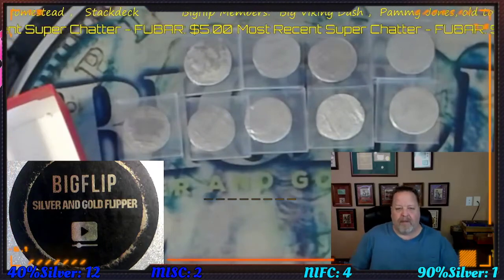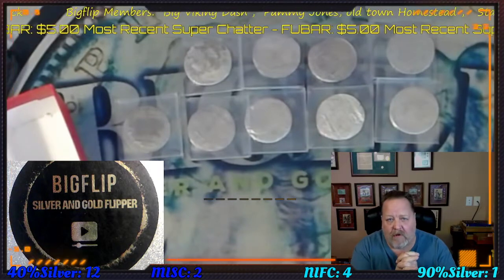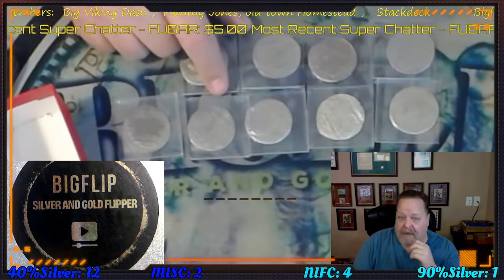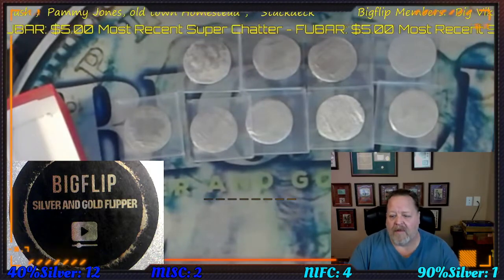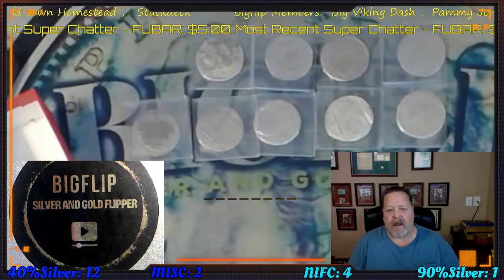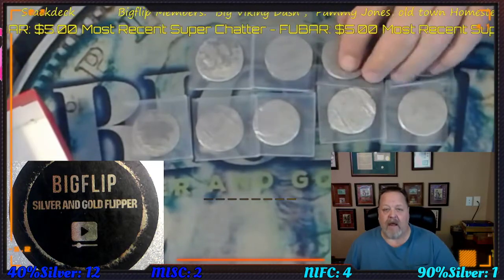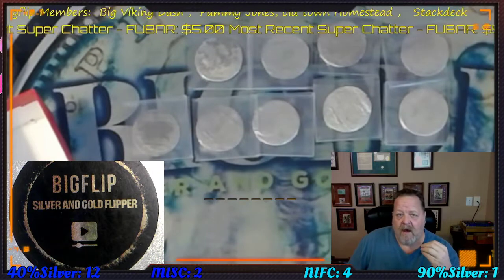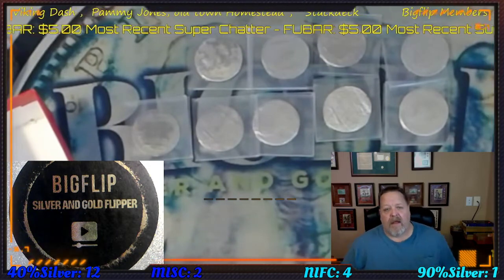Comment video for Sunday Coin Roll Hunt. 8 Reales for the 10 roll tiers.